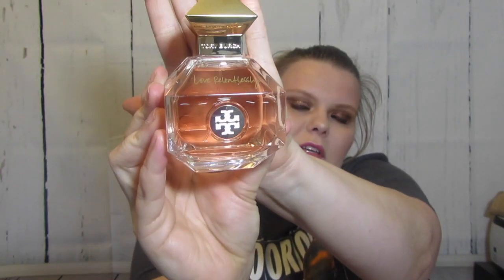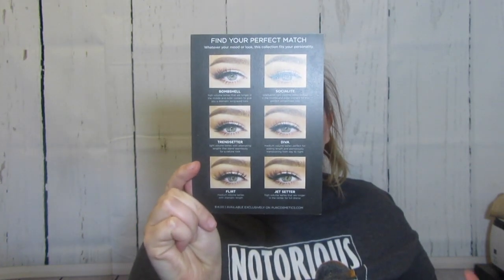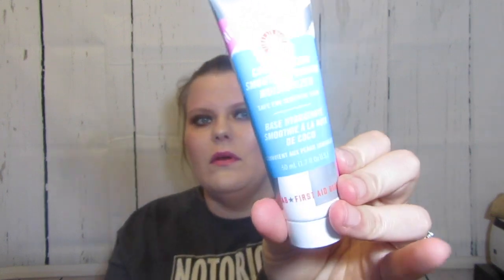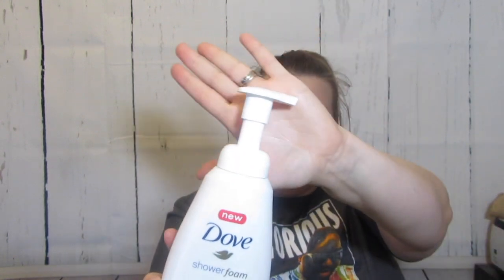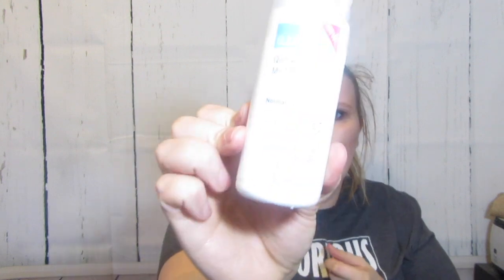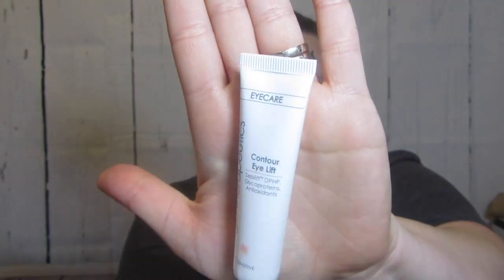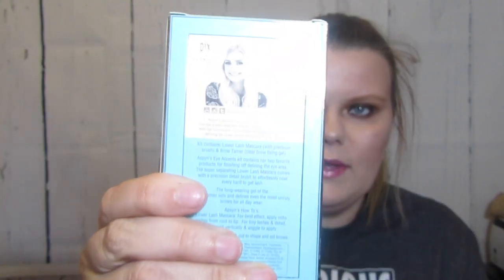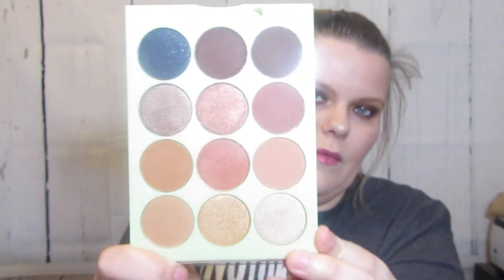New in Beauty-PR Haul ft. Tory Burch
Join me in my PR Mail unboxing!

Let's be beauty friends!

I have been a blogger for the past five years and I am blessed to work with amazing brands and their PR teams. I will always be honest with you and let you know what is purchased and what is sent for consideration! Otherwise assume I am shopping with my husbands  money lol